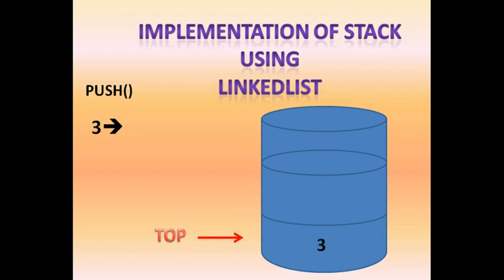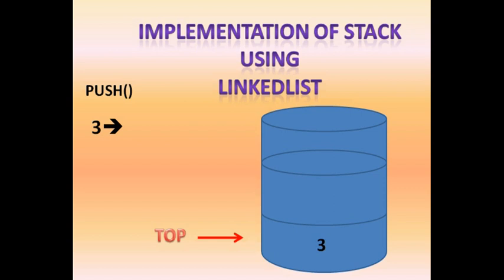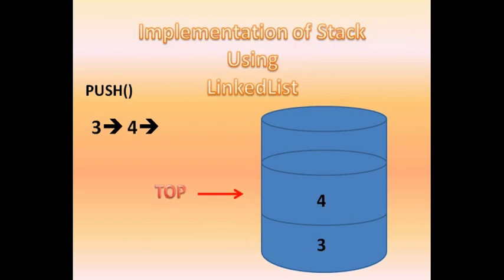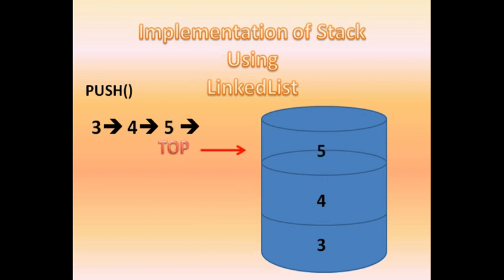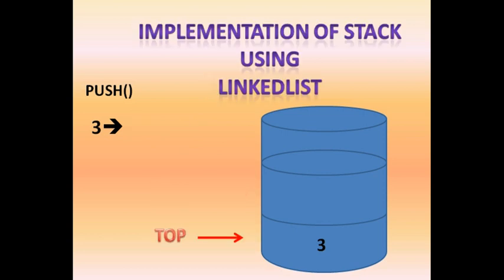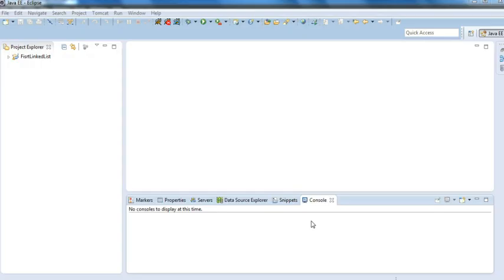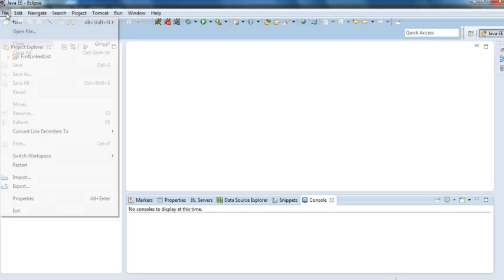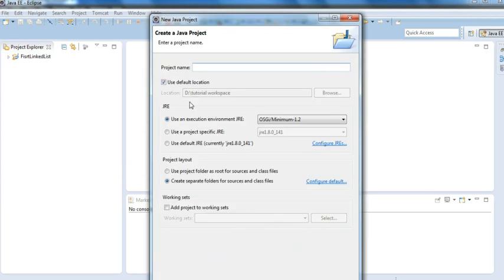Implement Stack using Linkedlist in Java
Process is implemented in linked list for creating a stack.
All the operations has been performed such as push(), pop(), isEmpty(),etc. The language used is Java.